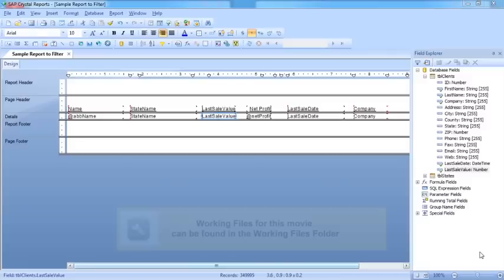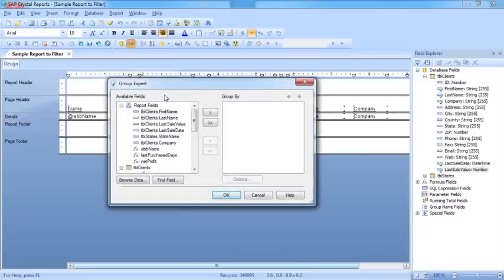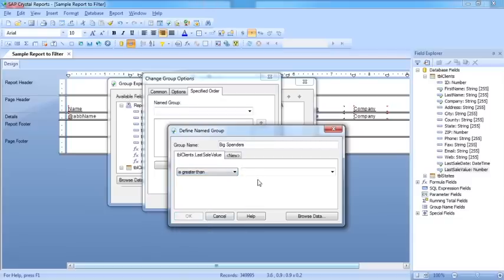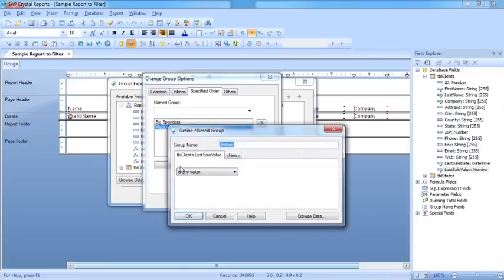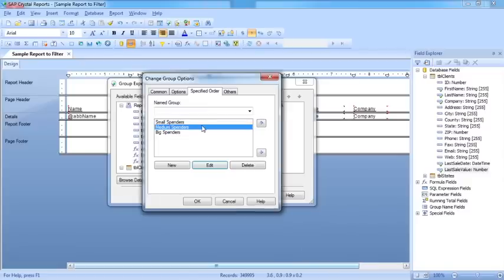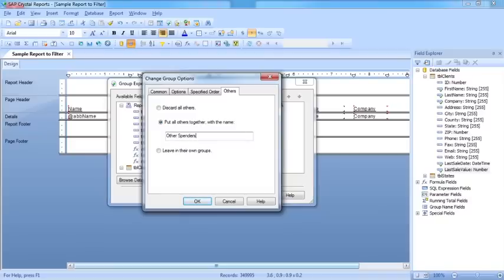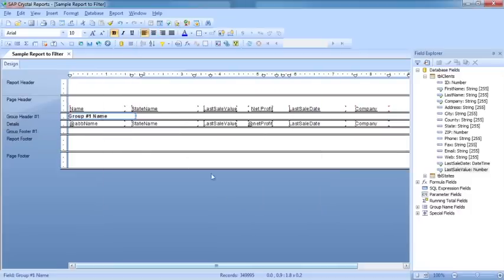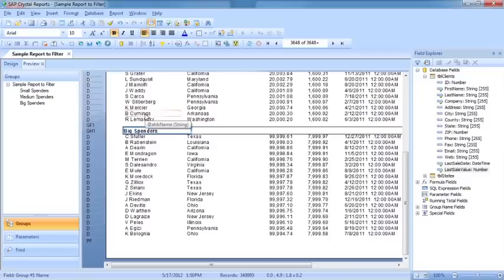Advanced Crystal Reports 2011 Tutorial | Special User Defined Groups